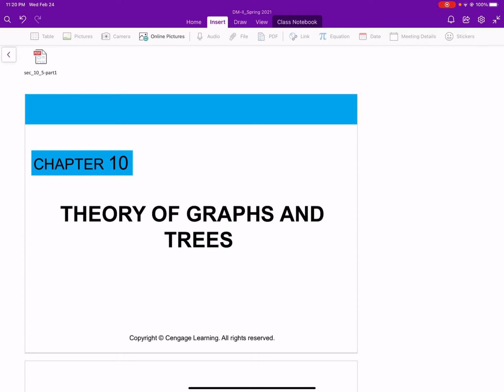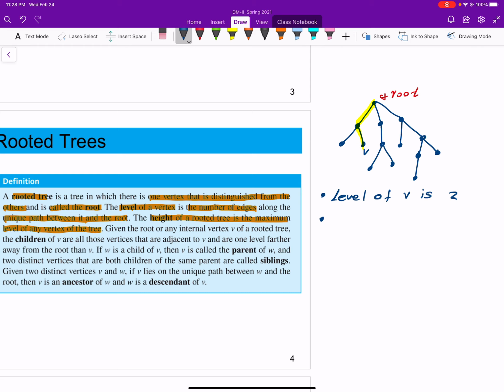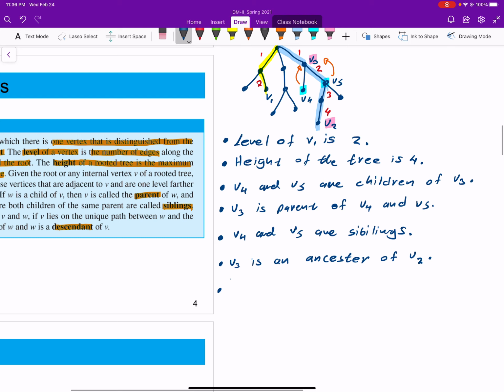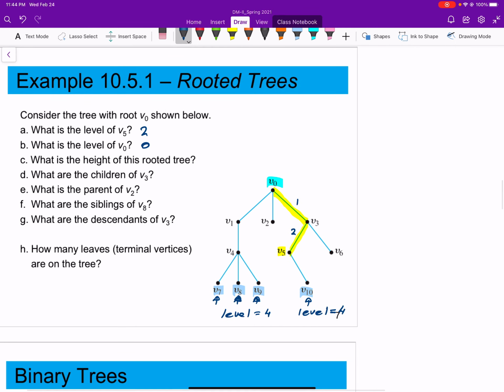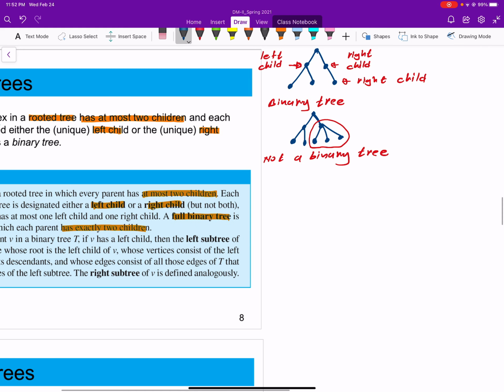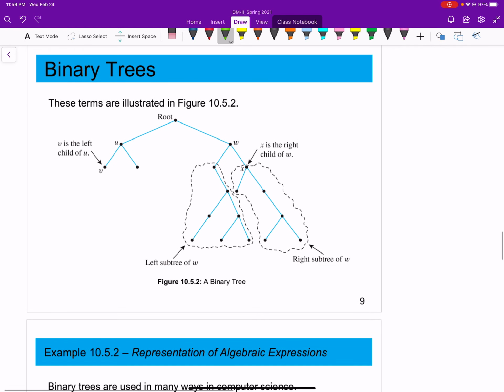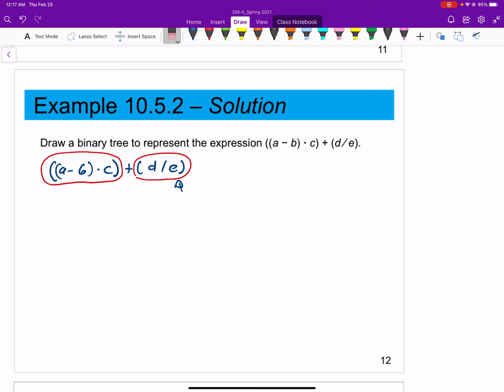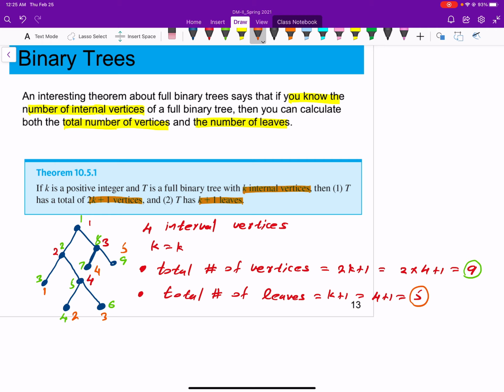Rooted Trees - part 1